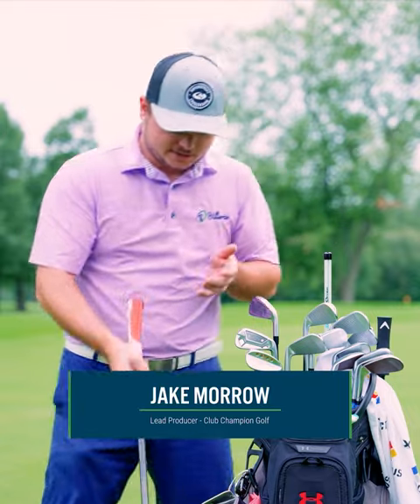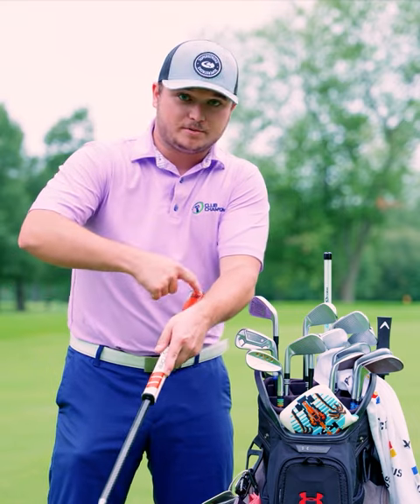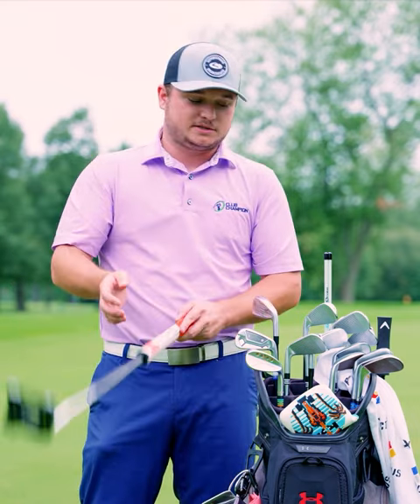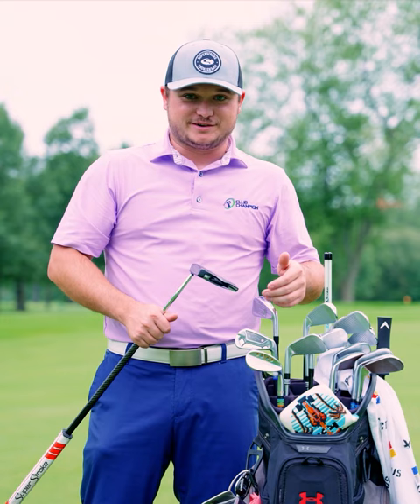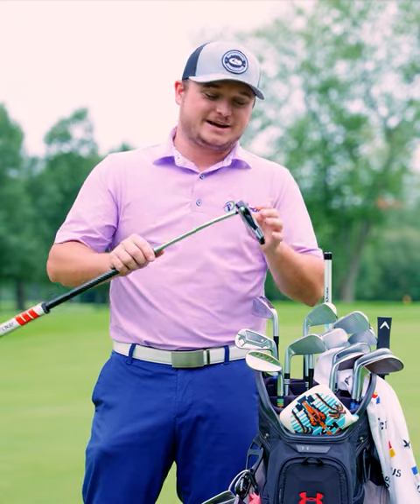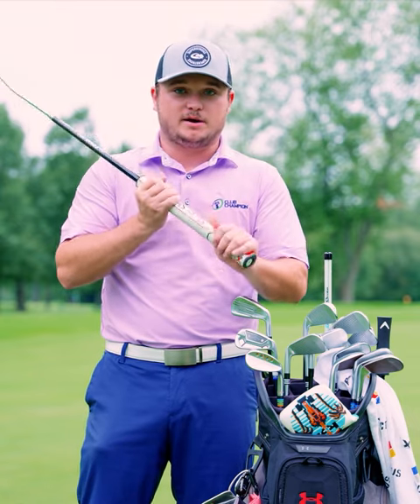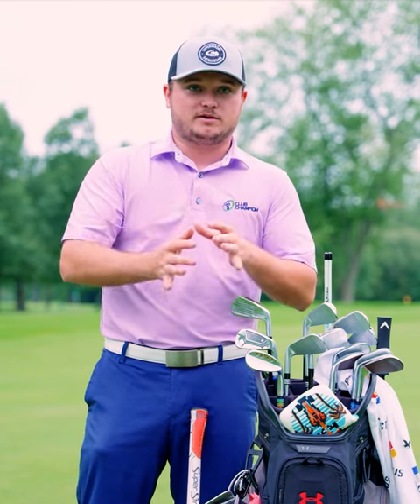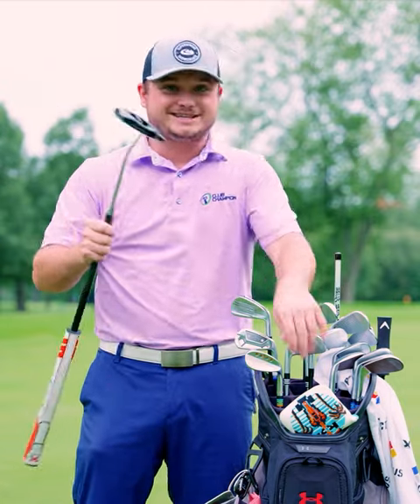SuperStroke X Club Champion: WristLock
Jake Morrow explains why WristLock could be the right putter grip for you.